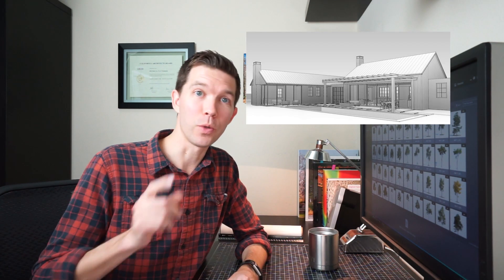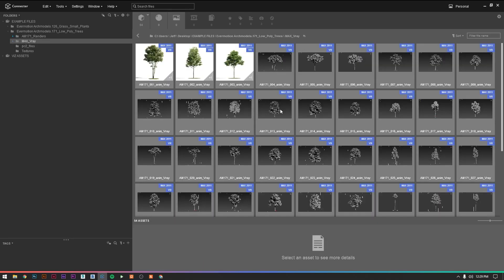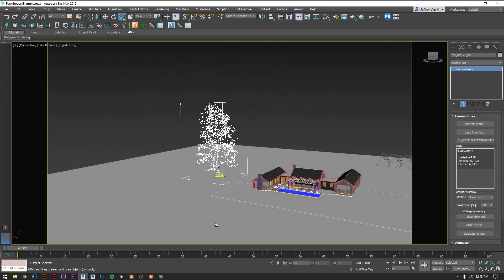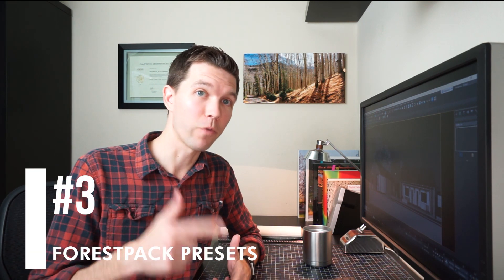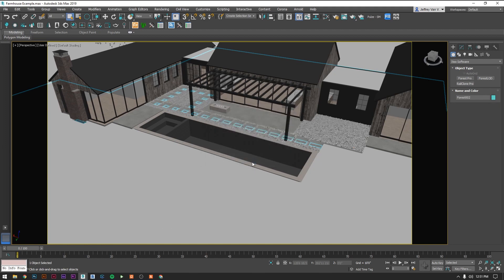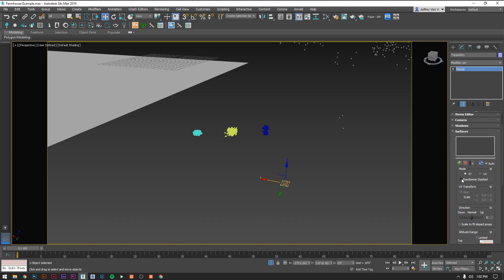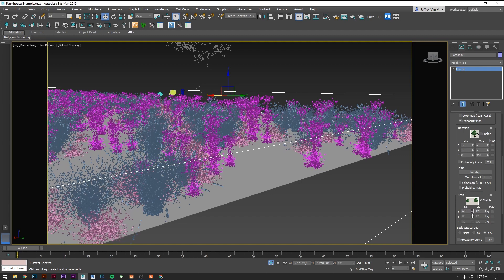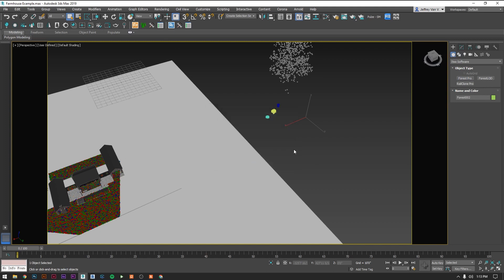Rendering for Architects, Pt. 4: Adding Plants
This tutorial covers how to dress up your Revit model with high quality plants using Forestpack in 3ds Max. I give a little insight into how I organize my 3d library with Connecter, show how to import plant models into Max as proxies, use Forestpack presets, and lastly how to start building custom scattering setups. This is when renderings start to look awesome.

Links to the main topics:
#1 - 3d Library in Connecter 01:35
#2 - Importing Plants into Max 02:45
#3 - Forestpack Presets 06:17
#4 - Custom Scattering in Forestpack 08:46

If you missed it, check out Pt. 1 for tips on setting your Revit model up to make this workflow easier: